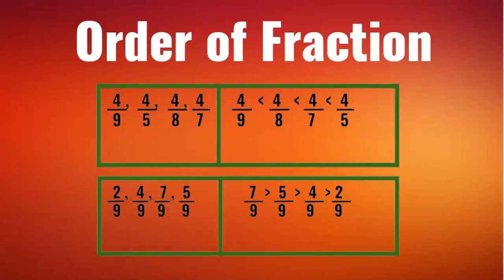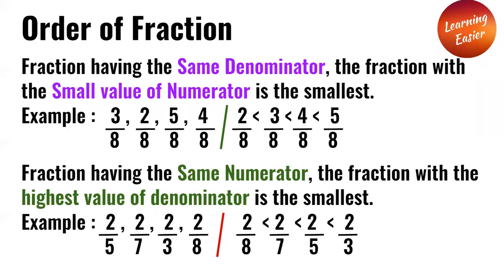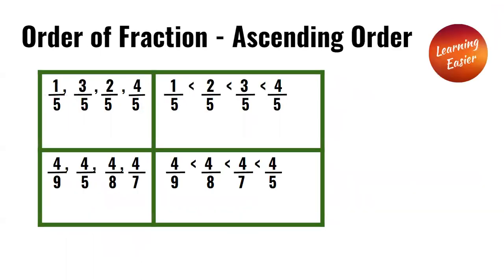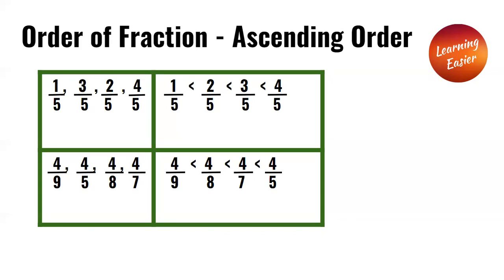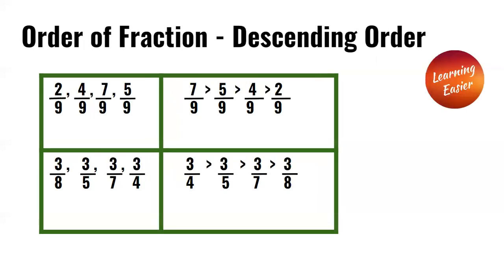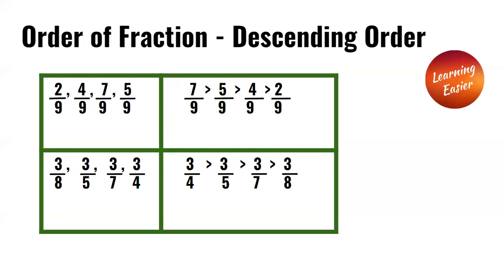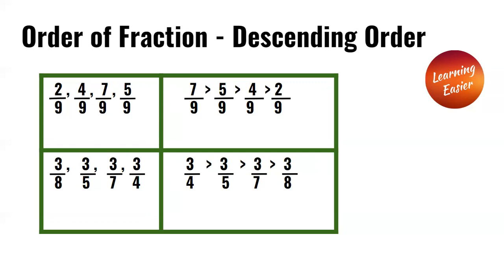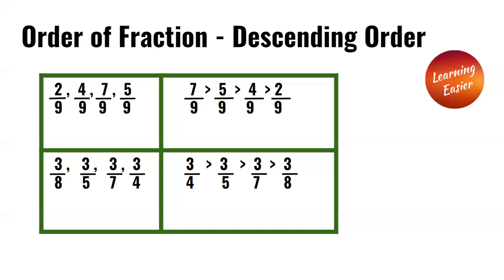Order of Fraction | Basic Math | Ascending Descending Order | Same Denominator | Same Numerator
Welcome to Learning Easier !! Here will Learn about Order of Fraction. Fraction is a Number that exhibit equal parts of a whole object or set of objects. Numerator is the Number of parts of the Whole. Denominator is the Total parts in a Whole. Fraction Line is that Divides the Numerator and Denominator. Order of Fraction having the Same Denominator, the fraction with the Small value of Numerator is the smallest. Order of Fraction having the Same Numerator, the fraction with the highest value of denominator is the smallest.